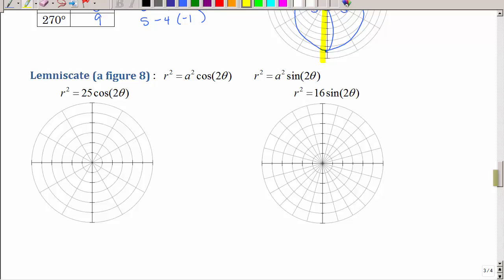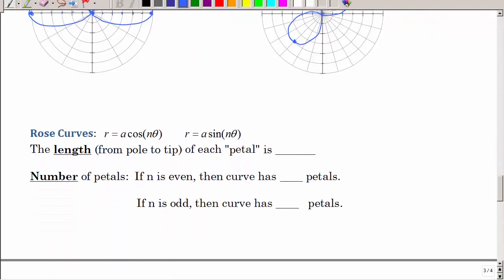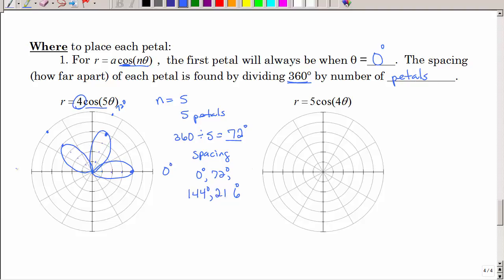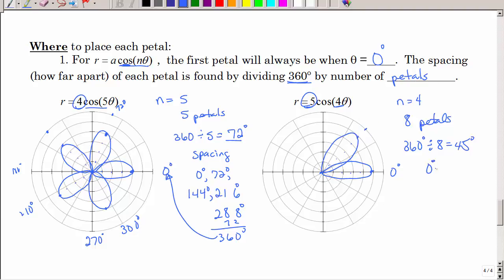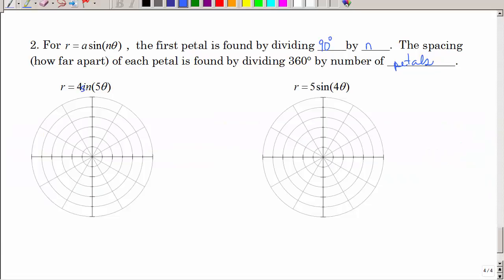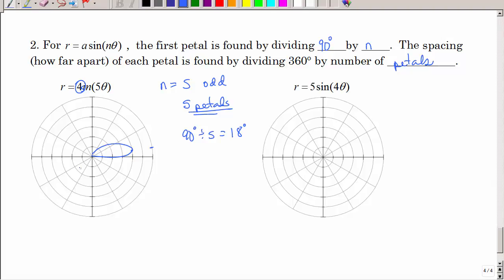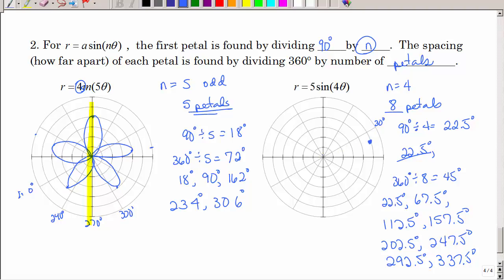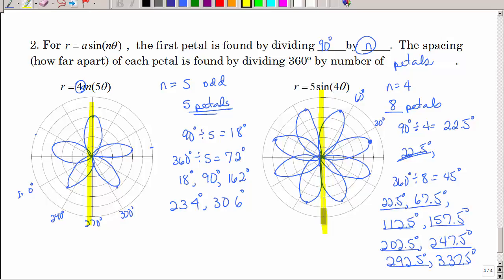Polar Graphs Part 3